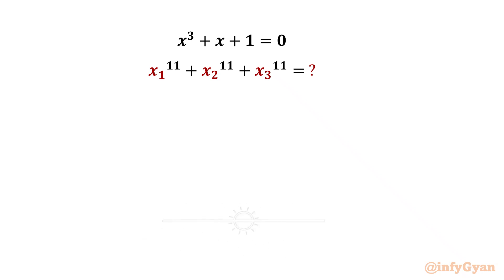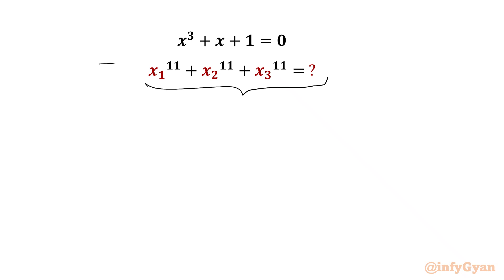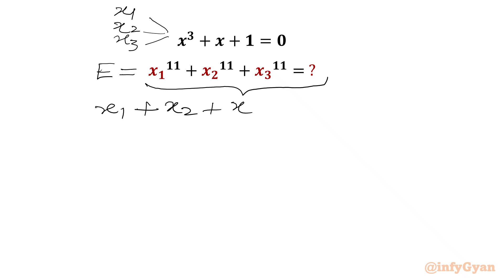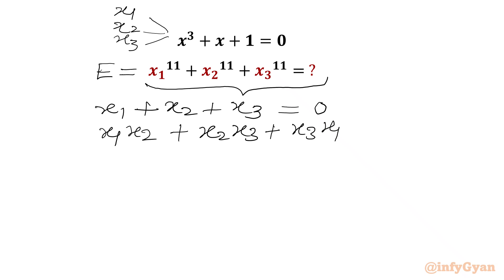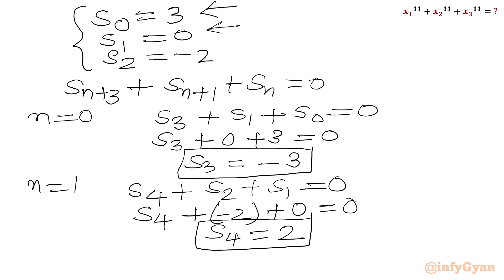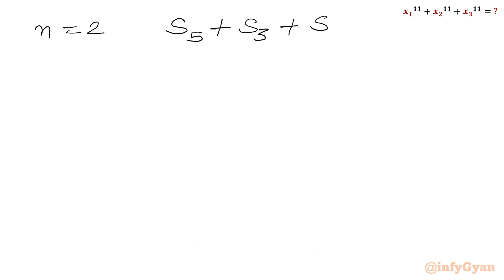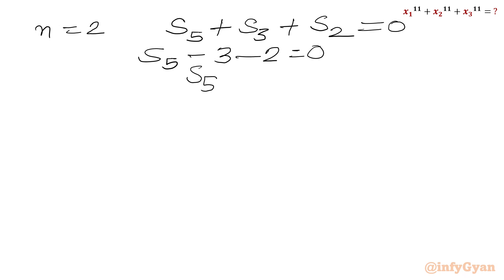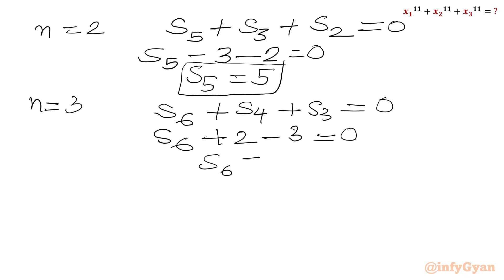Master Algebra with This One Simple Yet Powerful Technique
In this video, we solve an amazing algebra challenge, perfect for those preparing for competitive math tournaments. This problem will enhance the understanding of complex expressions and skills of problem-solving. Watch as we break down the solution step-by-step, providing clear explanations and insights along the way.

🔍 In this video:

Tips and tricks for solving such questions(newton's formula/method).